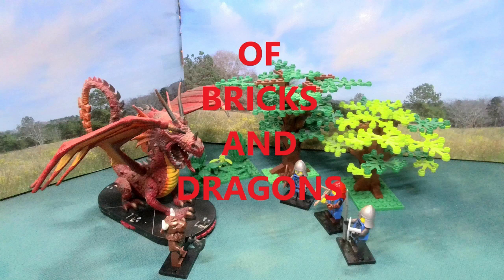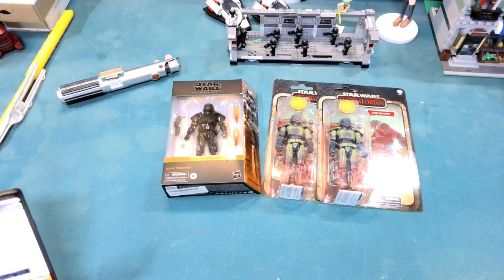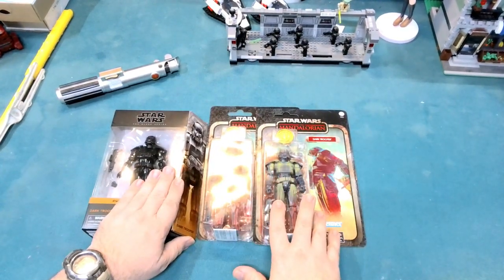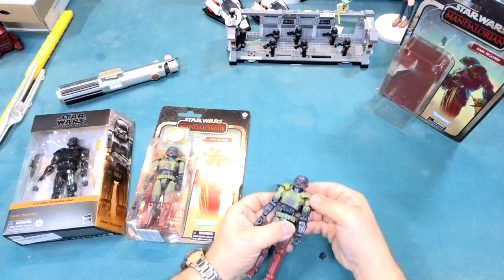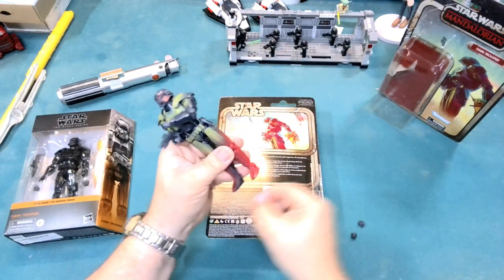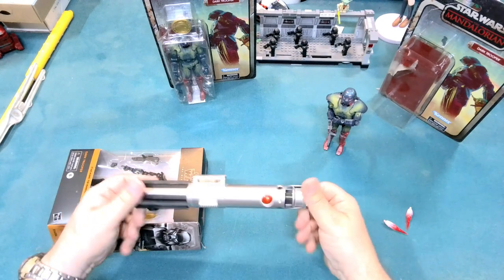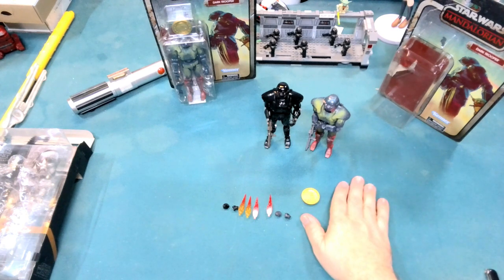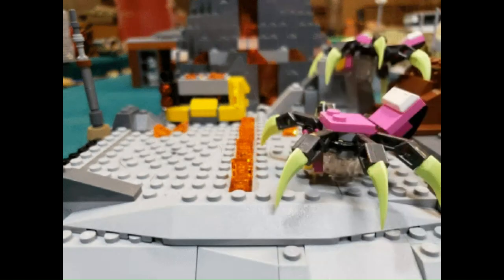figure Friday Dark Trooper